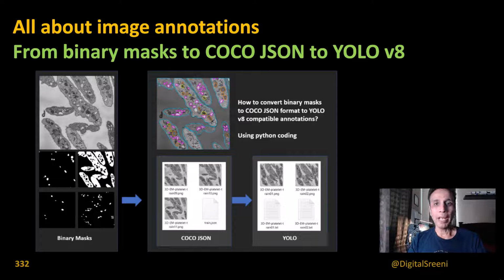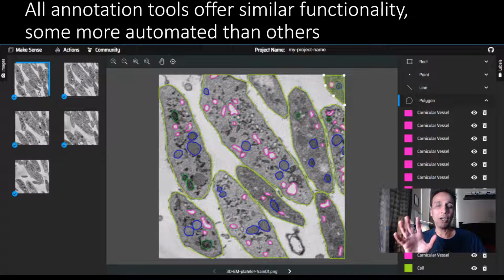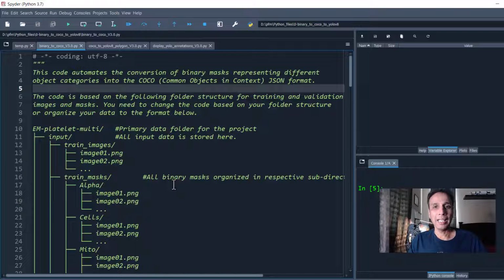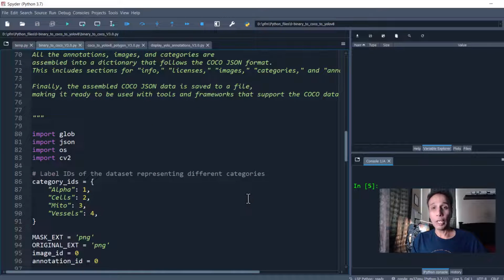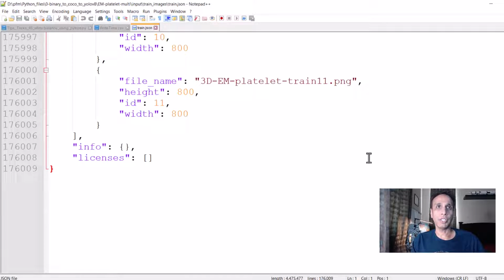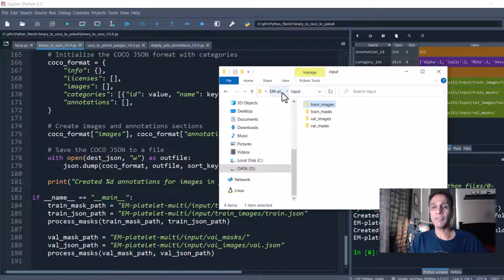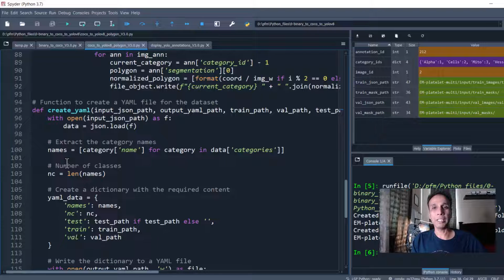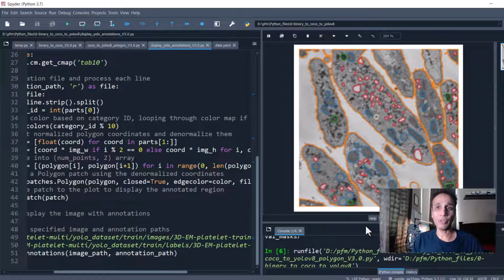332 - All about image annotations​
This video tutorial walks you through the process of converting binary or labeled masks, often associated with scientific images, into coco style json annotations using python code. It also walks you through the process of converting the coco json annotations to YOLO v8 compatible annotations. As a bonus, I share code to display YOLO v8 annotations using python code.

Part 1: Convert binary annotations to COCO JSON

For each binary mask, the code extracts contours using OpenCV.
These contours represent the boundaries of objects within the images. This is a key step in converting binary masks to polygon-like annotations.

Then, convert the contours into annotations, including bounding boxes, area, and segmentation information. Each annotation is associated with an image ID, category ID, and other properties required by the COCO format.

The code also creates an images section containing metadata about the images, such as their filenames, widths, and heights. In my example, I have used exactly the same file names for all images and masks so that a given mask can be easily mapped to the image.

All the annotations, images, and categories are assembled into a dictionary that follows the COCO JSON format. This includes sections for "info," "licenses," "images," "categories," and "annotations."

Finally, the assembled COCO JSON data is saved to a file, making it ready to be used with tools and frameworks that support the COCO data format.

Part 2: Converting COCO JSON annotation to YOLO v8

It reads coco style json annotations supplied as a single json file and also
images as input.

Here are the key steps in the code:

1. Convert Images to YOLO Format: The convert_to_yolo function takes paths for input images and annotations (in JSON format), and directories to store the output images and labels. It then performs the following operations:
- Reads the input JSON file containing annotations.
- Copies all PNG images from the input directory to the output directory.
- Normalizes the polygon segmentation data related to each image and writes them to text files, mapping them to the appropriate category (e.g., Alpha, Cells, Mito, Vessels).
- The resulting text files contain information about the object category and the normalized coordinates of the polygons that describe the objects.

2. Create YAML Configuration File: The create_yaml function takes paths to the input JSON file containing categories, training, validation, and optional test paths. It then:
- Extracts the category names and the number of classes.
- Constructs a dictionary containing information about class names, the number of classes, and paths to the training, validation, and test datasets.
- Writes this dictionary to a YAML file, which can be used as a configuration file for training a model (e.g., a YOLO model).